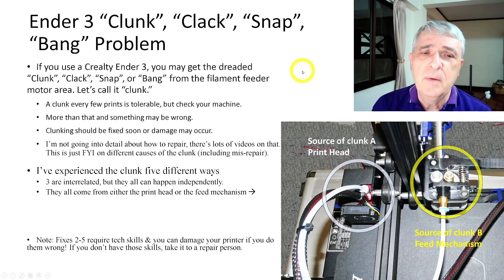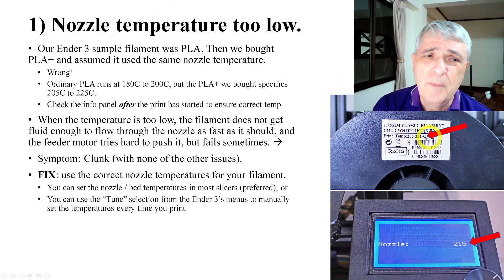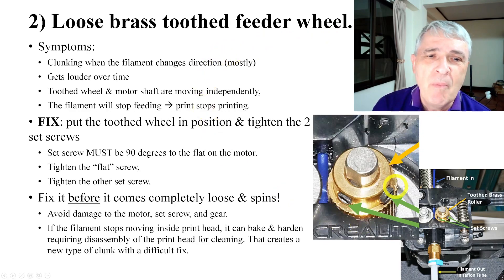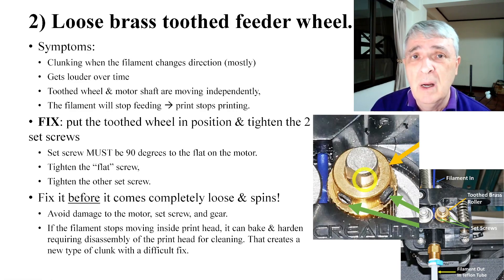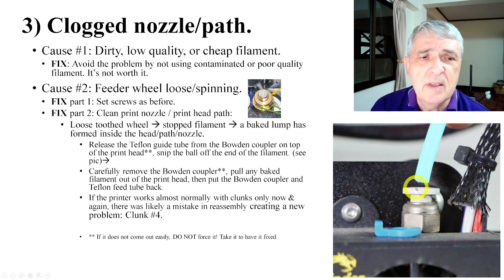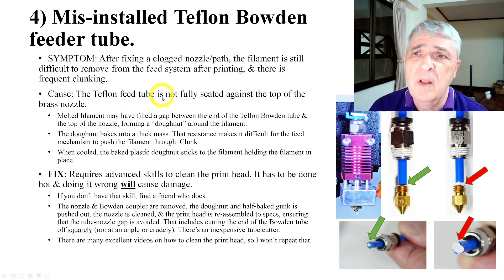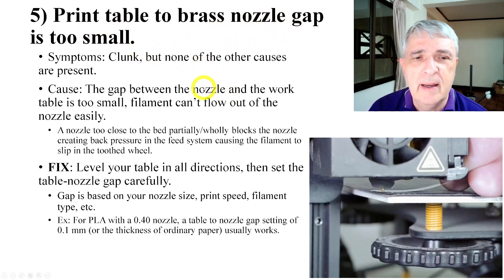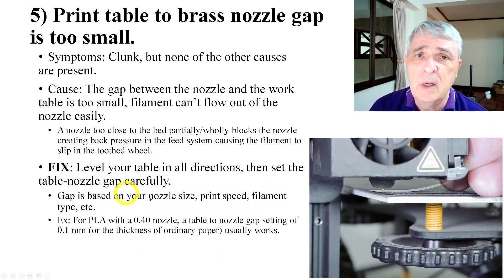Ender 3 “Clunk”, “Clack”, “Snap”, “Bang” Problem - Where To Look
Ender 3 has an infamous "clunk" problem. This video will show you where to look for the problem(s) and what causes each.

NOTE: This is not a how to repair video. There's enough info that, if you know what you are doing, you can repair it yourself. BUT, do not attempt the advanced repairs if you do not know what you are doing or you can seriously damage your printer.

== Chapters
0:00 Intro: Ender 3 "Clunk", "Clack", "Snap", "Bang" Problem
1:16 Nozzle temperature too low
2:50 Loose brass feeder wheel
4:46 Clogged nozzle/path
6:32 Mis-installed Teflon Bowden feeder tube
9:03 Print table/nozzle gap is too small
10:55 Other